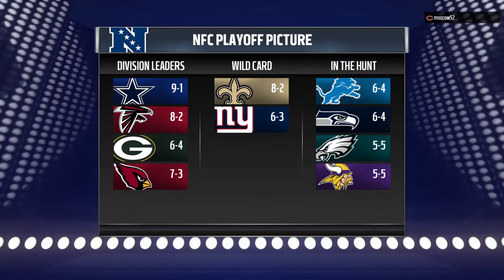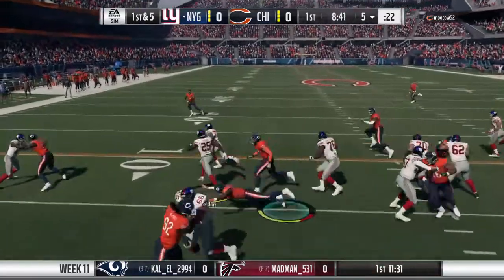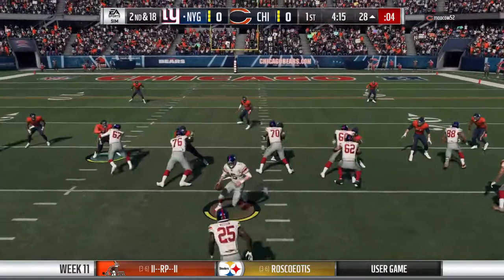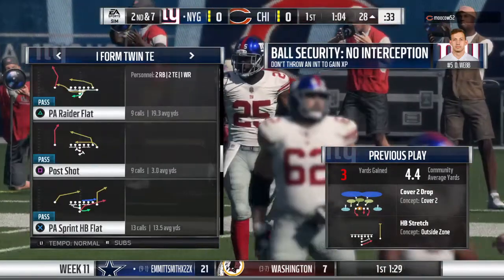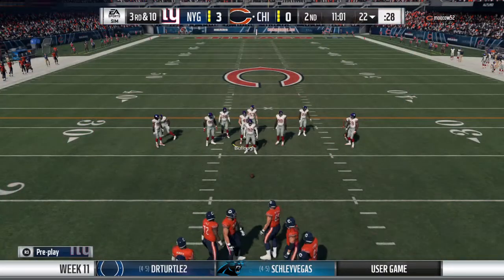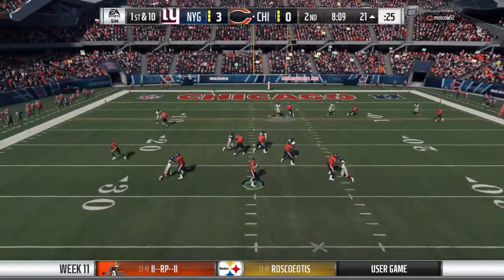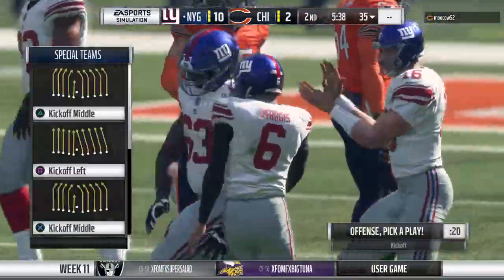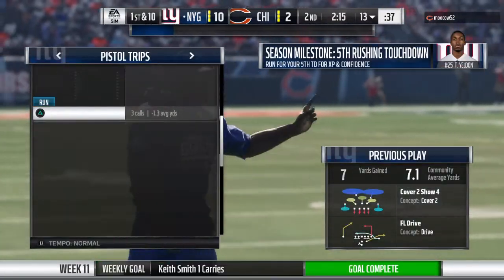Gaming While Black - DramaMan728 - M18 - 4th n 1 - Year 3 - Week 11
Giants vs Bears